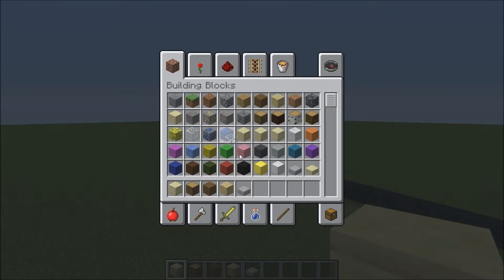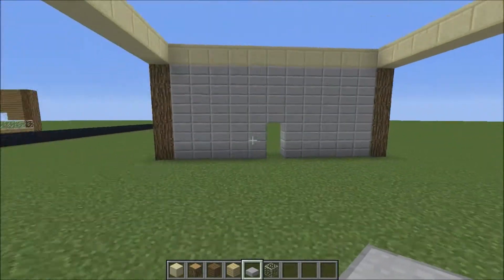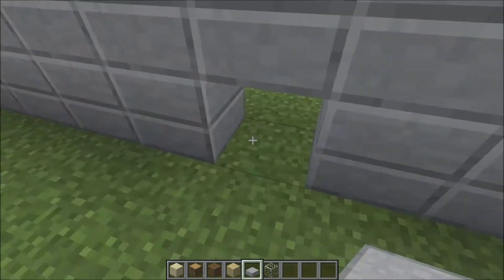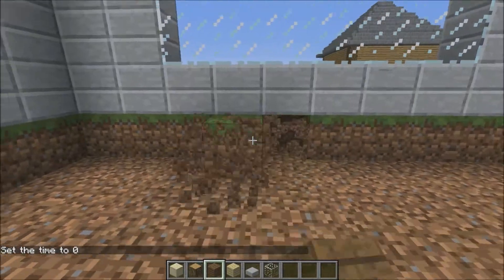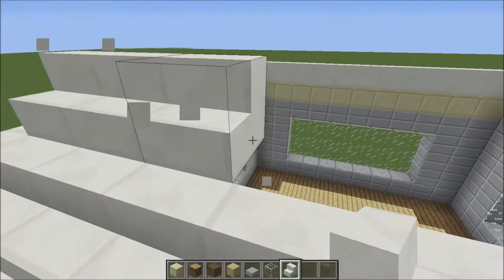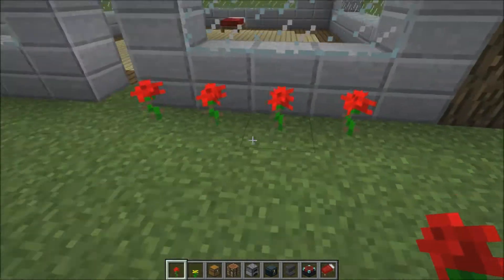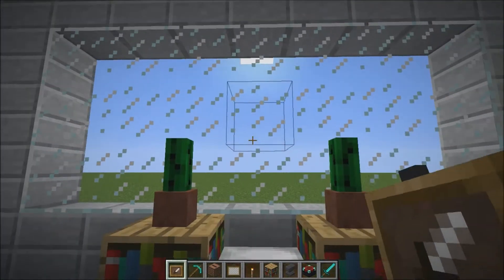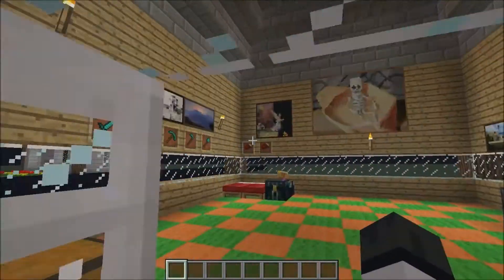Minecraft Speed Build Episode 2: Houses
Kevin here again with John and today they did a speed build. The speed build today was houses. Comment 1 if you think Kevin won and 2 if you think John won. Special thanks to Wazzock for giving me a better idea on how to do speed builds. Link to his channel